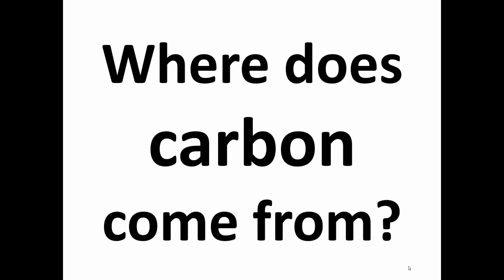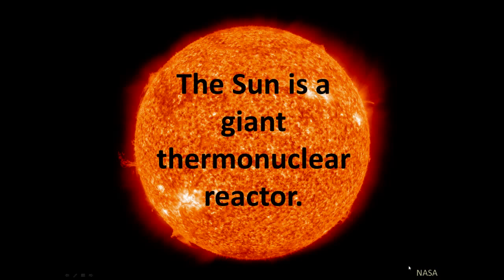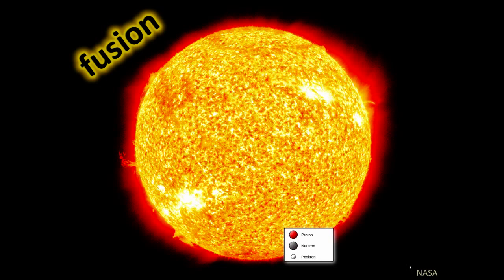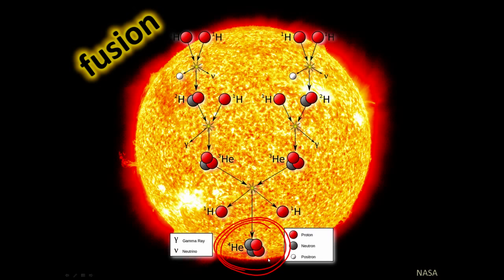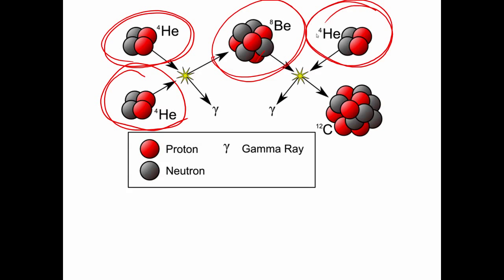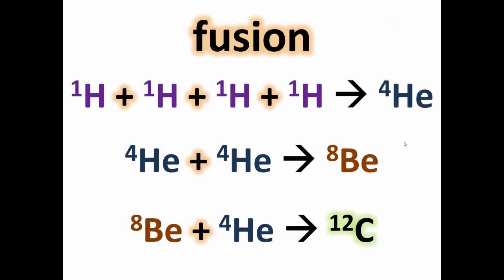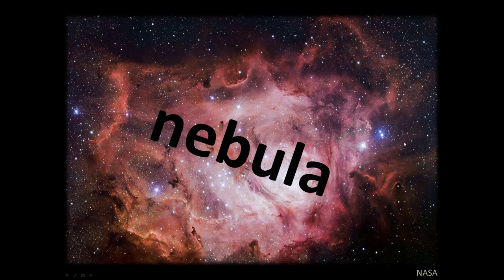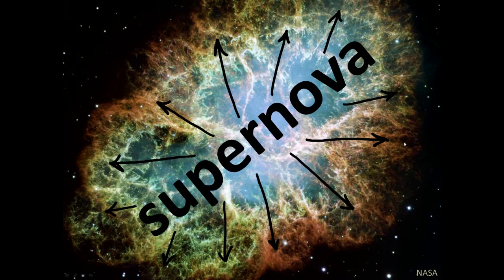Carbon nucleosynthesis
An overview of where carbon comes from (fusion of hydrogen atoms into helium atoms and fusion of those into carbon -- in stars).
Made as part of the InTeGrate project.